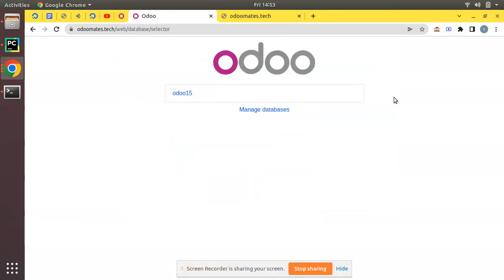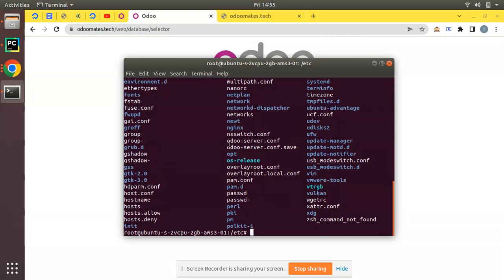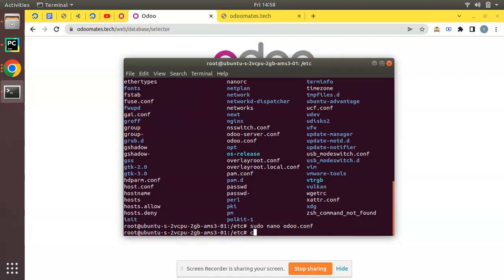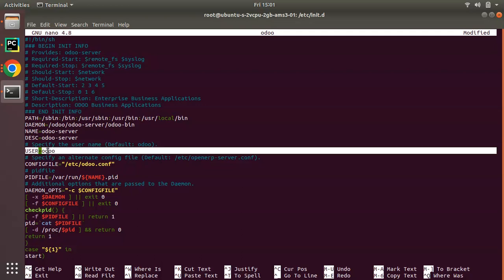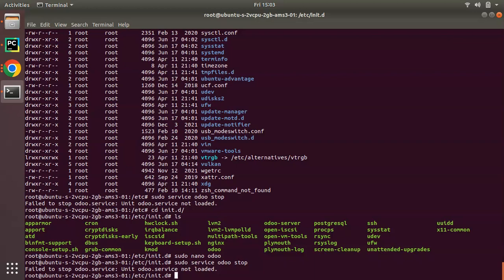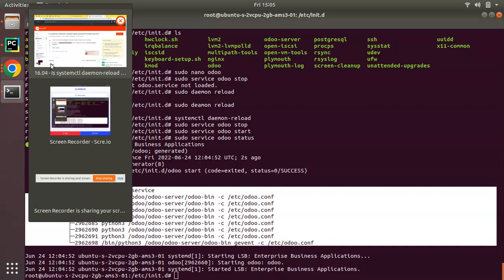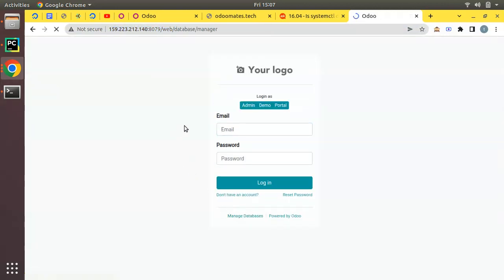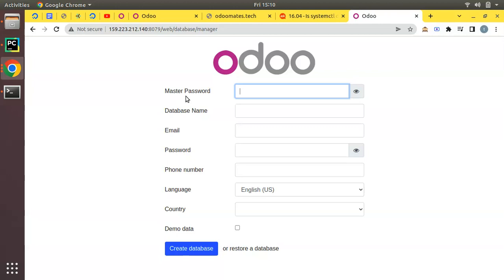Configure Multiple Odoo Instance In Server || Odoo Implementation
Configure multiple odoo instance in server. Odoo implementation steps. How to configure multiple odoo instance in different port. Run odoo in multiple ports. How to install odoo in multiple ports. Multiple odoo instance configuration.